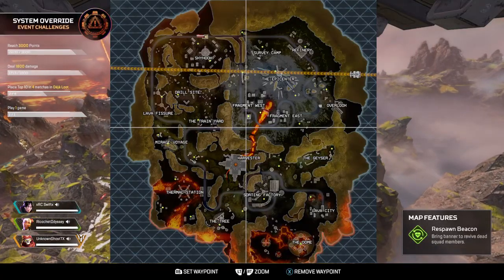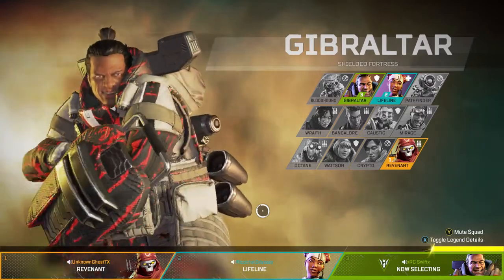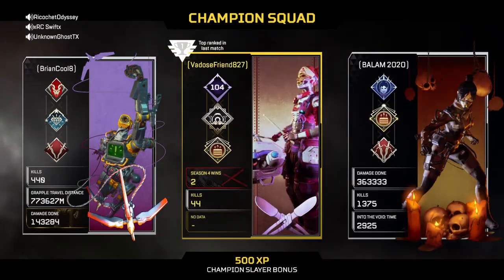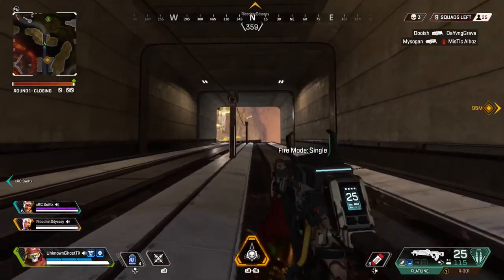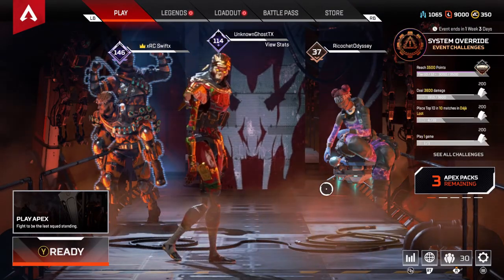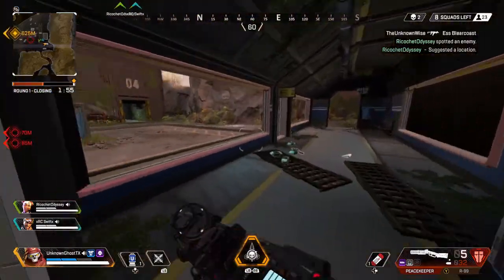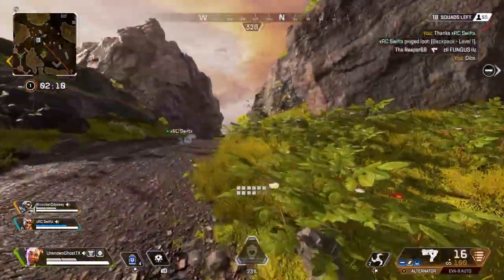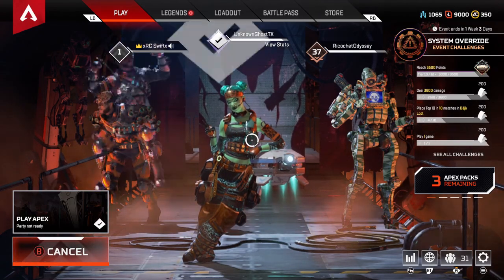Apex - Episode 34 -